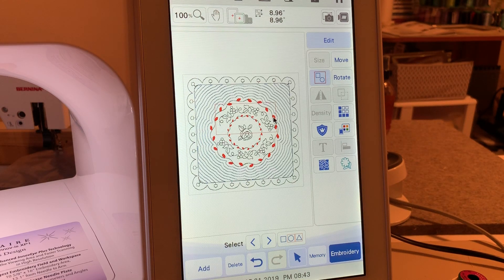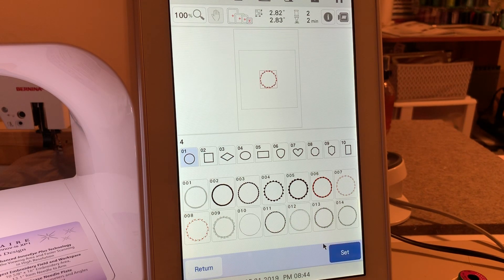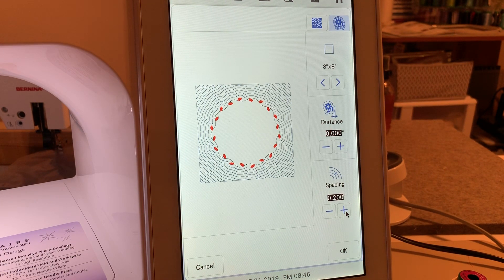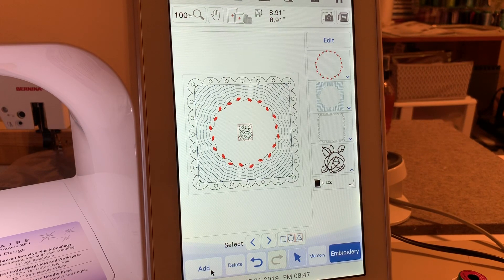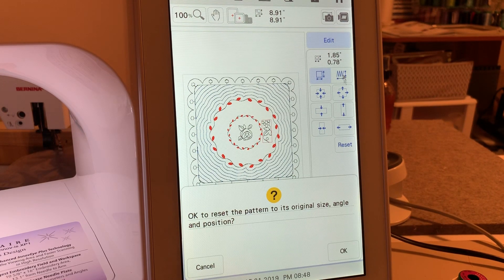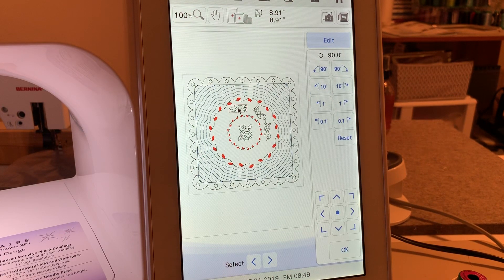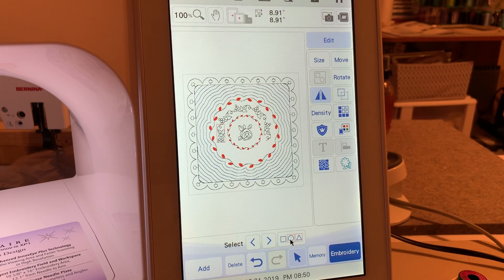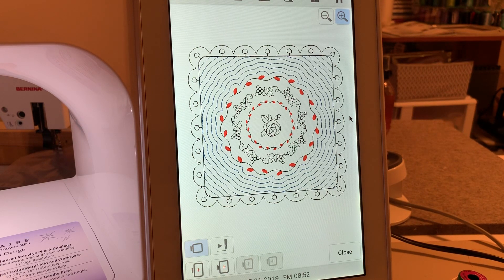Luminaire - Create a Design with Shapes and Stitches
Thanks to Josephine for the inspiration for this block created with Embroidered Shapes, Echo Quilting, and Stitch Motifs. Join us on Facebook at Just Stitchin with the Brother Luminaire.